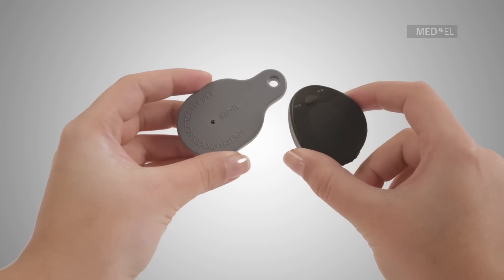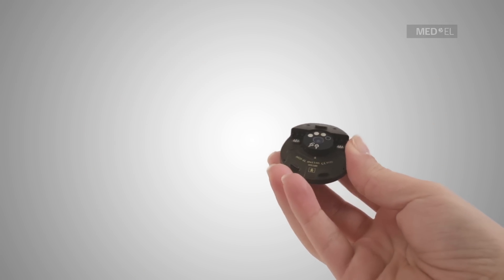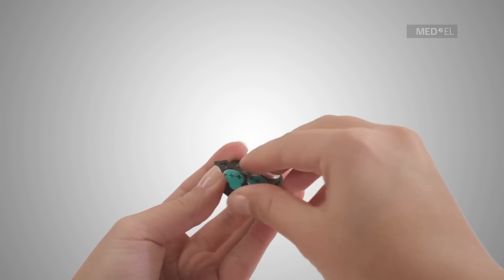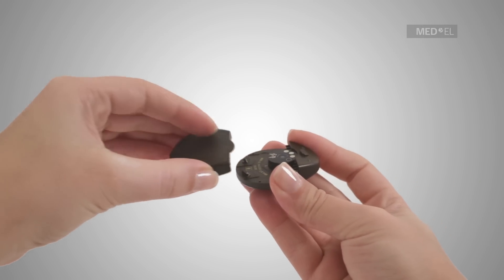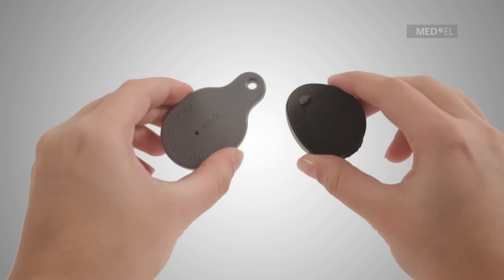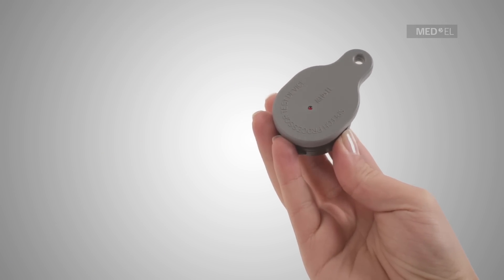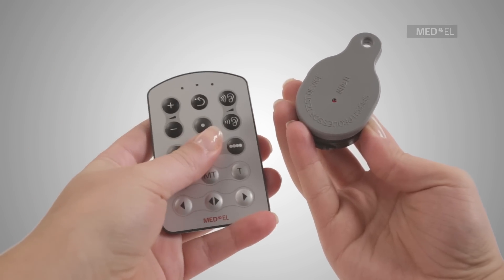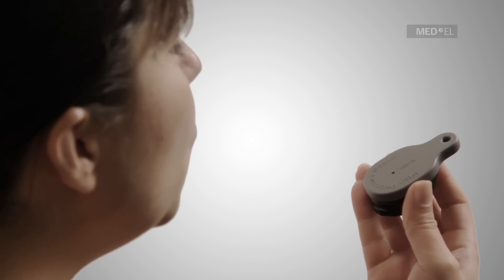RONDO Hands-On: Using the Speech Processor Test Device—MED-EL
This video describes how to use the speech processor test device with the RONDO Single-Unit Processor.